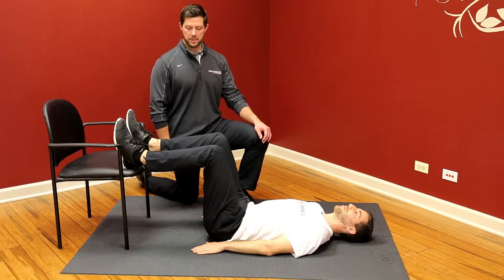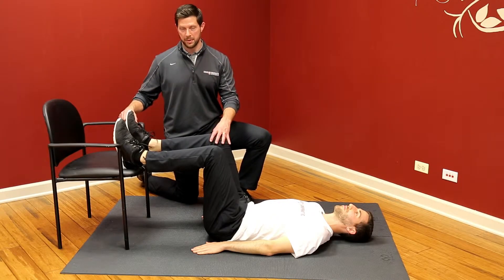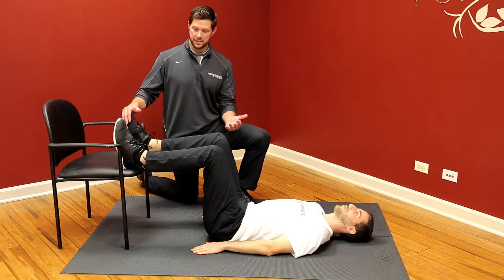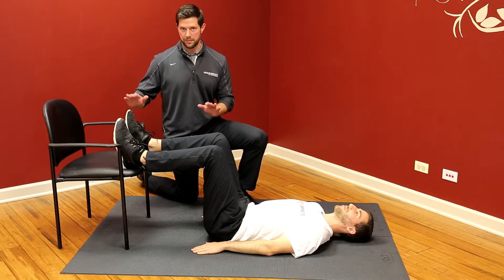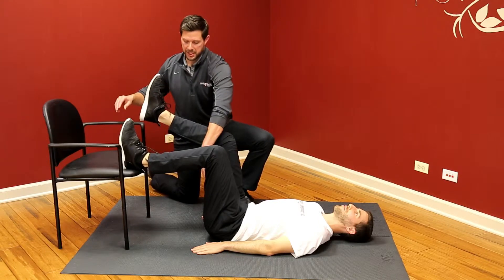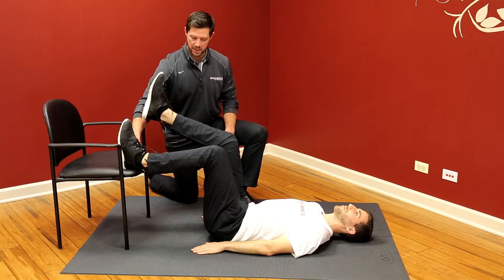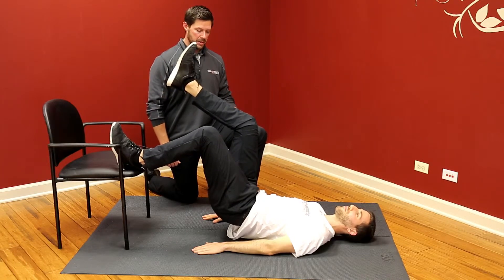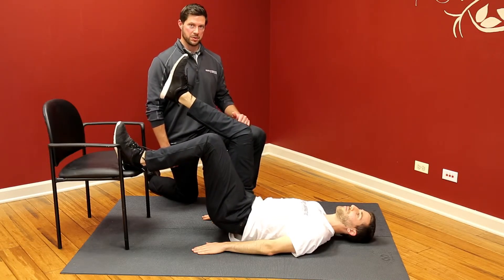Hamstring Bridge (single leg)